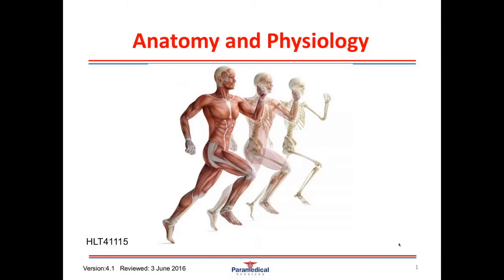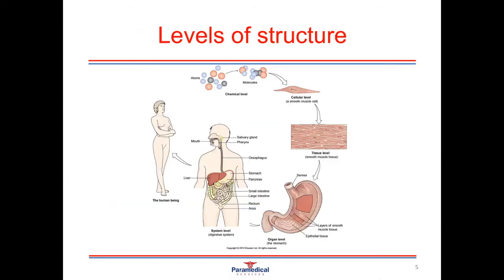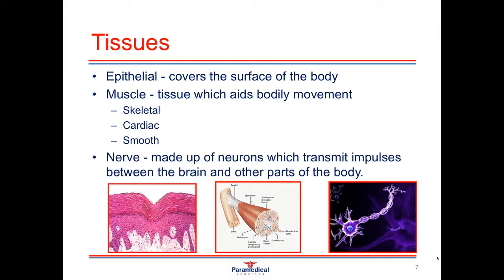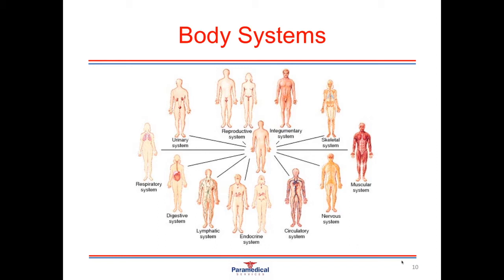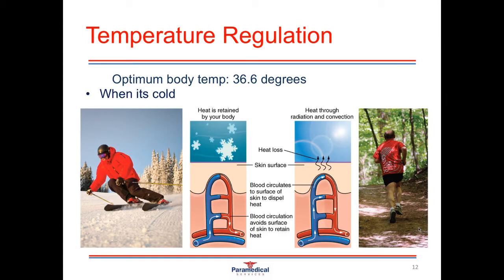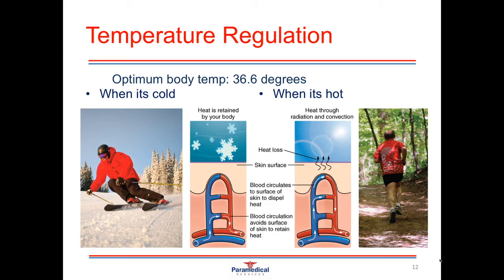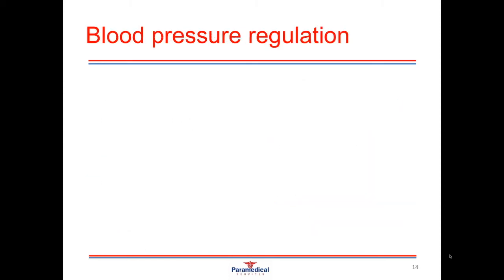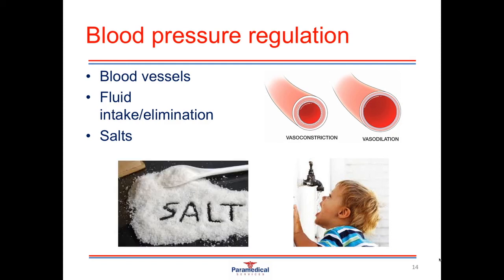Anatomy and Physiology 1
Anatomy and Physiology Overview Part 1